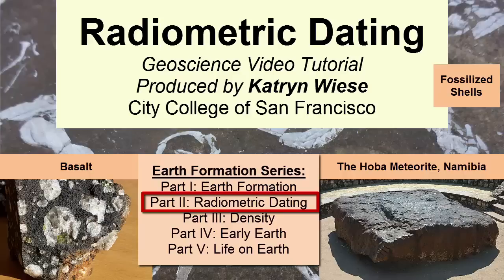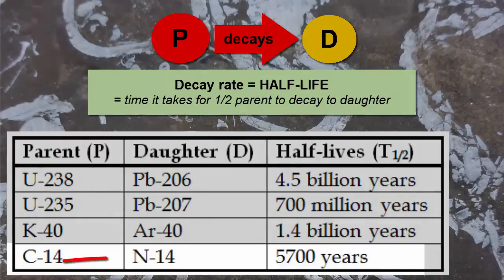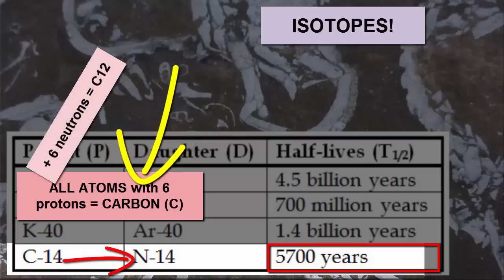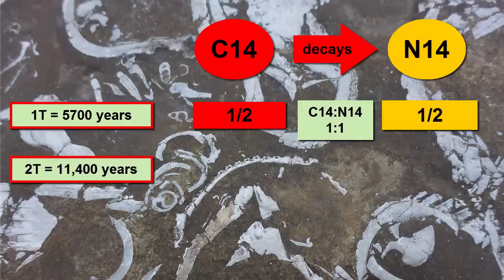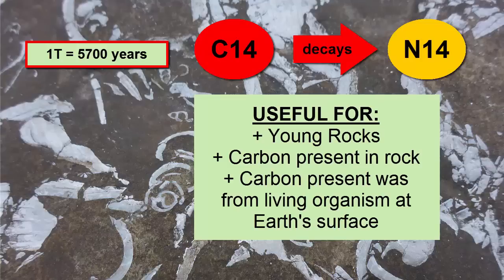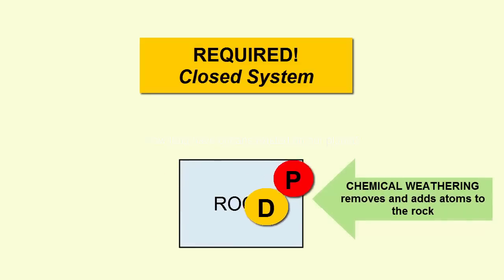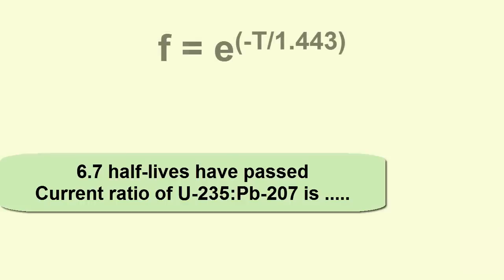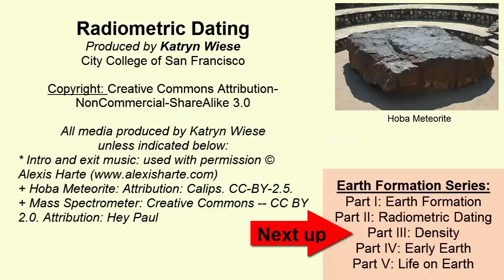Radiometric Dating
For an introductory college-level earth sciences class: a brief review of radiometric dating as it applies to Earth Formation. Includes a discussion of parent, daughter, radioactive isotopes, and half lives.

**This video comes near the beginning of the semester, and then is explored in more detail later in the semester. For a full playlist, refer to the Oceanography or Geology playlists on the Earth Rocks! YouTube Channel.

Part of a 5-part Earth Formation video series:
Part 1: Earth Formation
Part 2: Radiometric Dating
Part 3: Density
Part 4: Early Earth
Part 5: Life on Earth